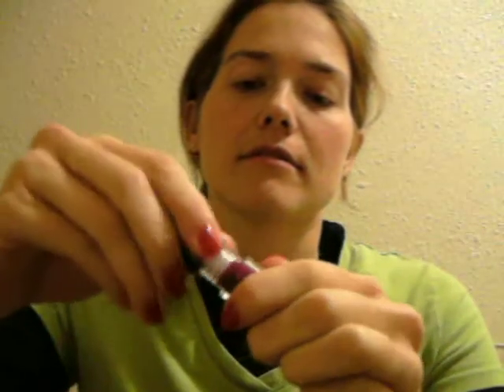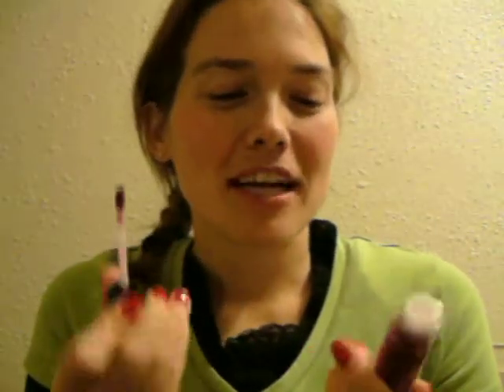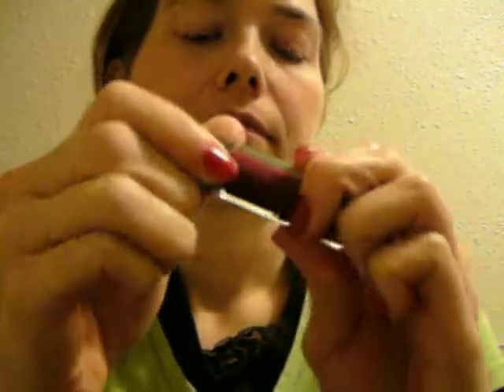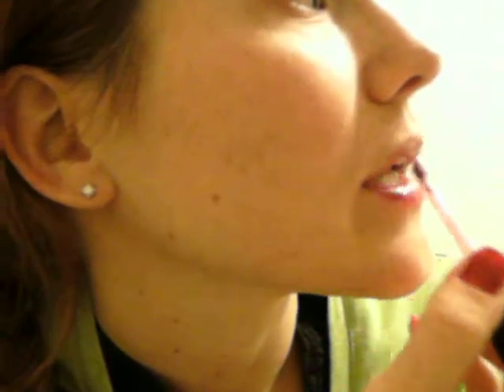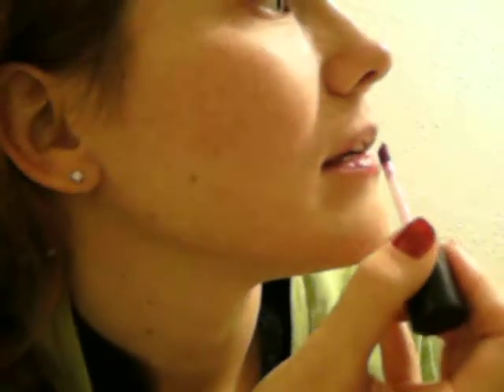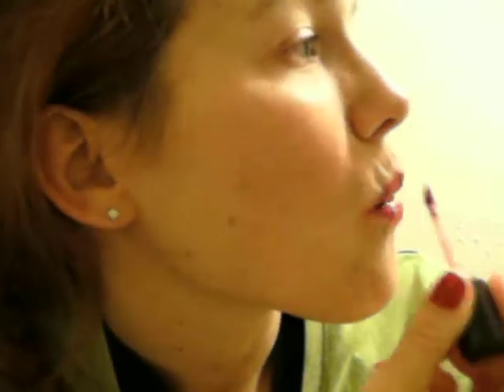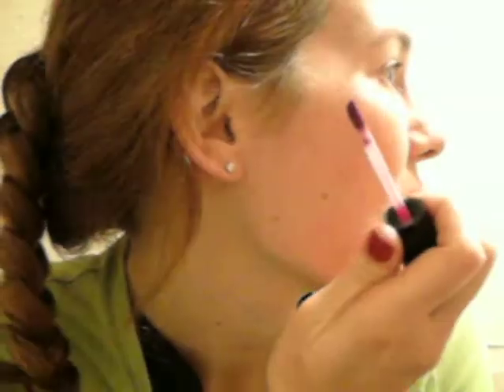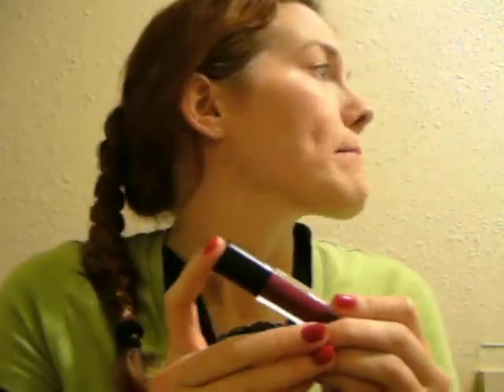MAC Color Saturation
MAC Color Saturation Review